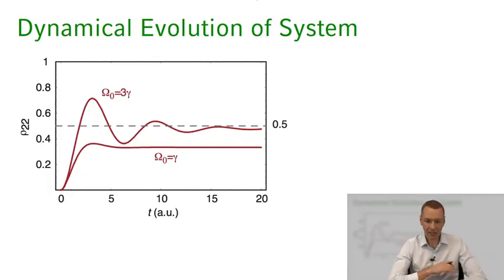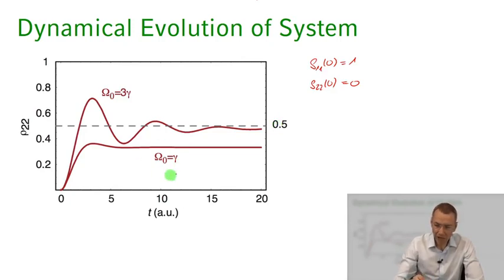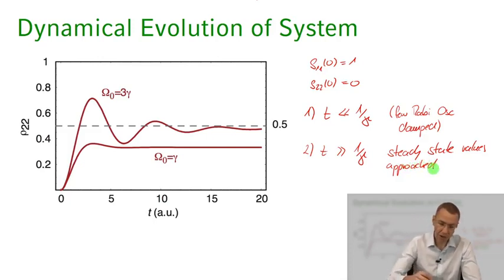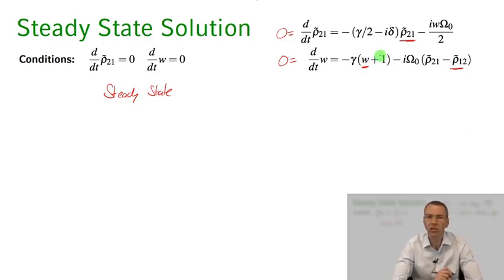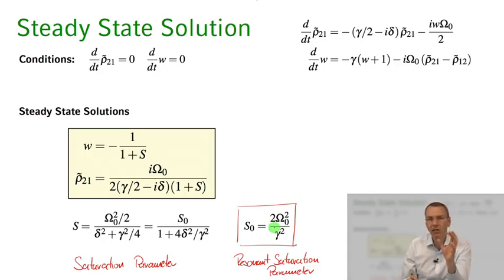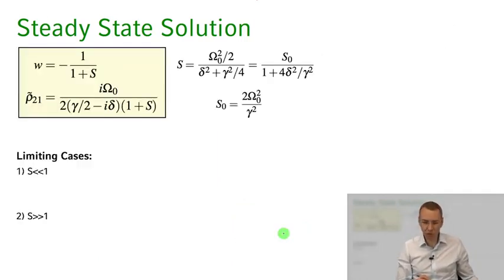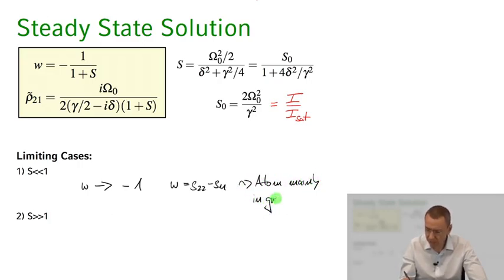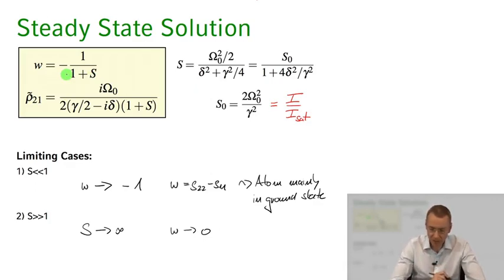Quantum Optics || 03 Lecture 8 OBE Dynamics Part 1 8 06